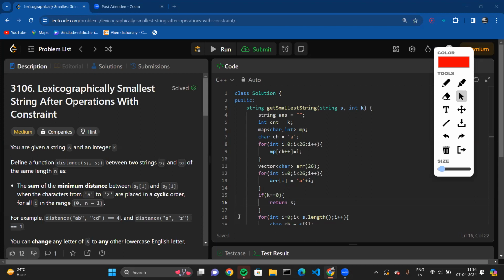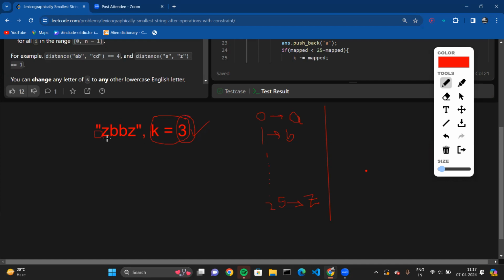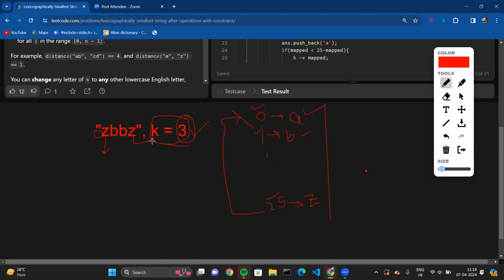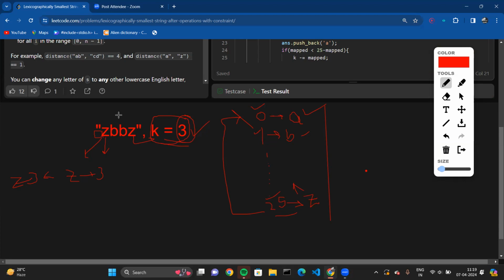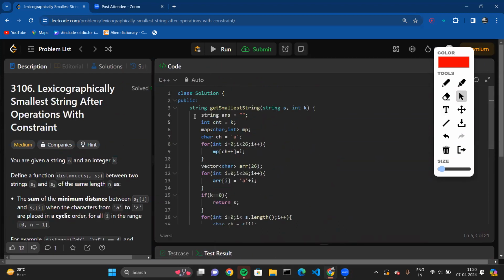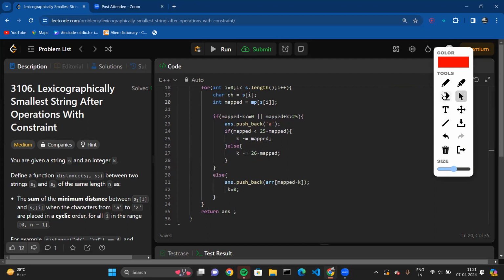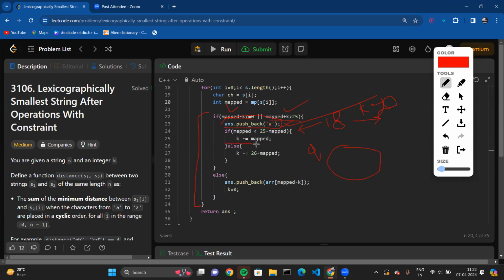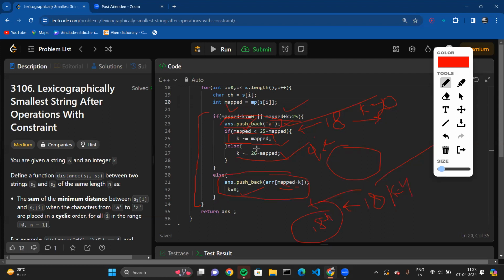DECODE DSA LEVEL UP CONTEST SOL. leetcode challenge# MIN OPER. TO MAKE MEDIAN K#LC-3106